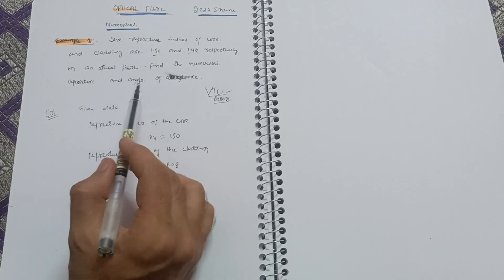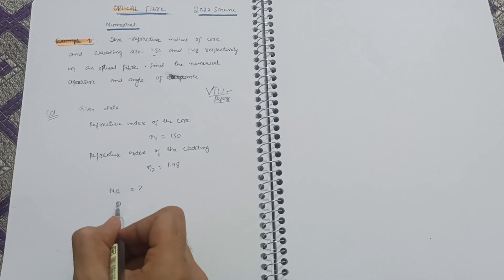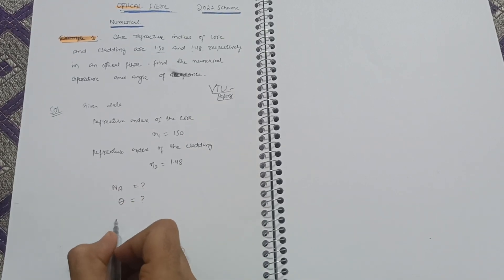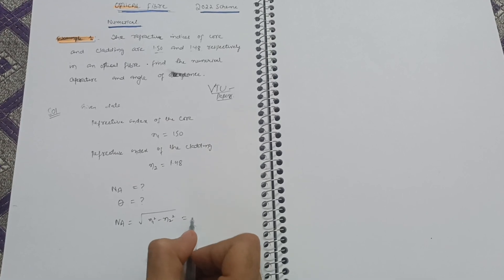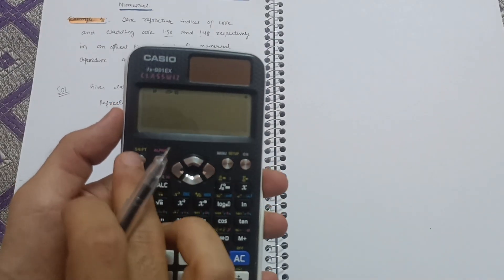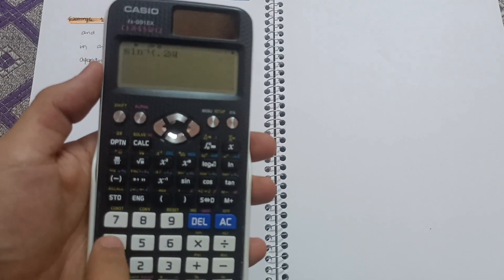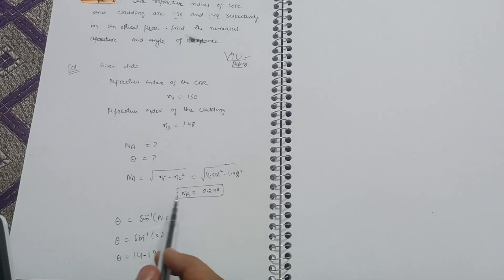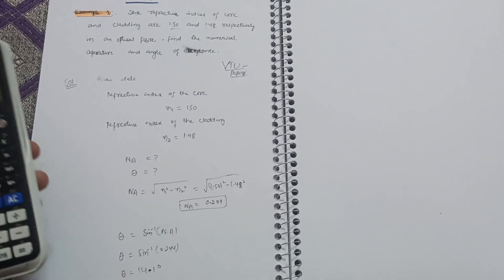Applied Physics Vtu Important Numerical 7marks 2022Scheme 🔥📝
Applied Physics Vtu Important Numerical 7marks 2022Scheme 🔥📝vtu

vtu applied physics
applied physics vtu important questions
applied physics cse vtu
applied physics vtu EEE Stream
applied physics vtu for mechanical engineering